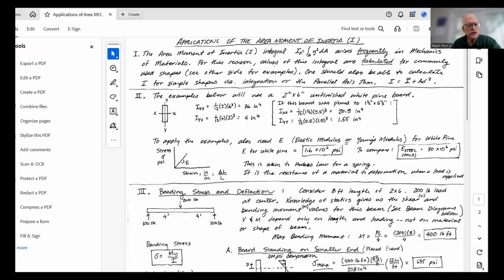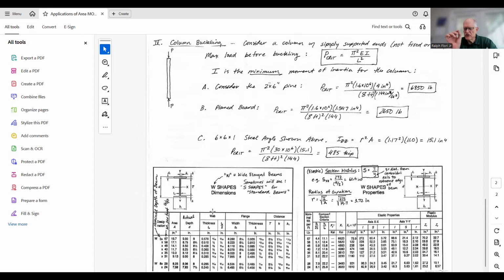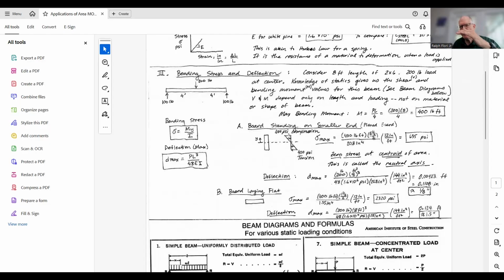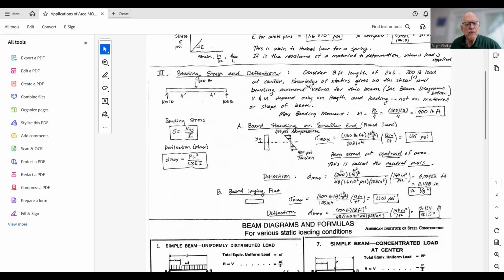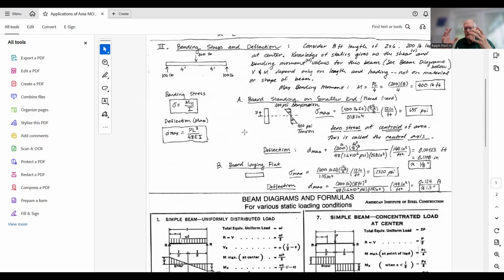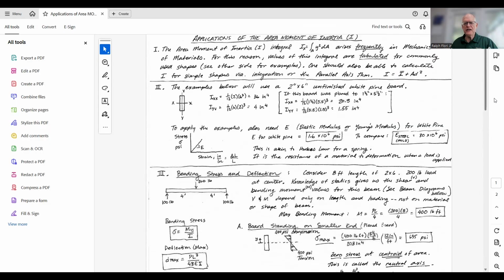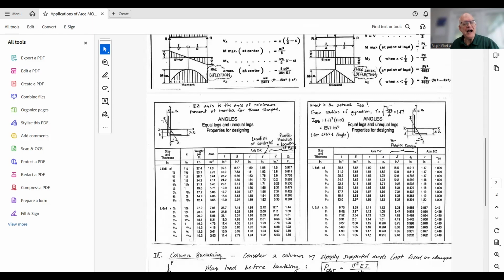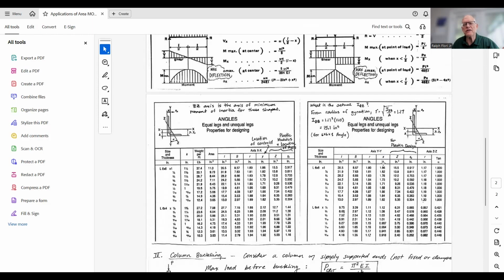Area MOI in Mech Mat Equations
This video gives a brief introduction to Statics students of why they're learning how to calculate Area Moments of Inertia (MOI). MOI's are used often in Mechanics of Materials, for example, in the bending stress equation and in the beam deflection equations.